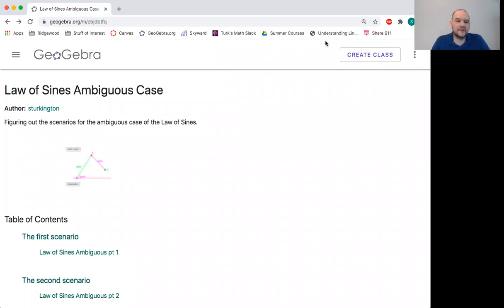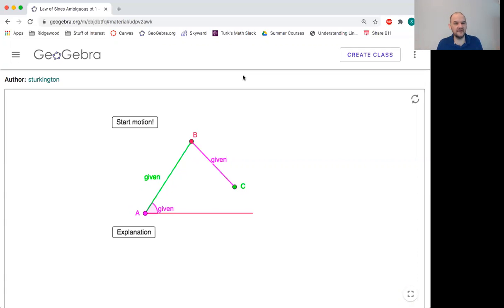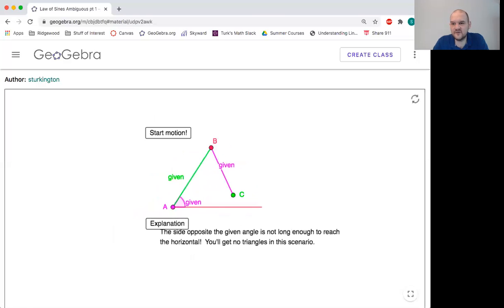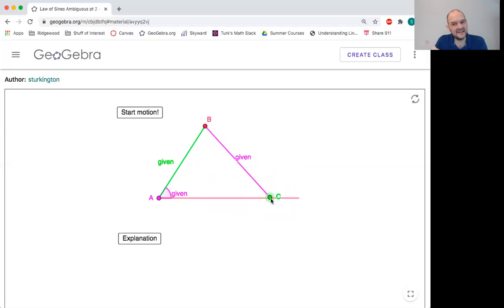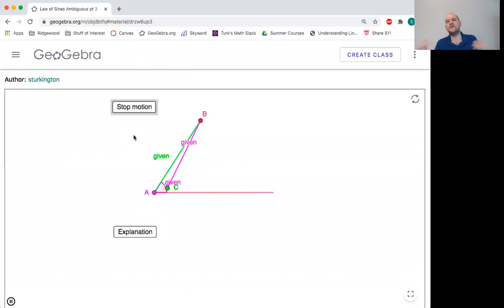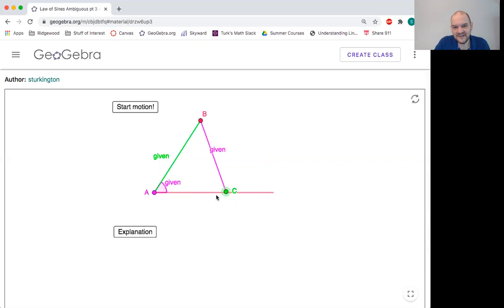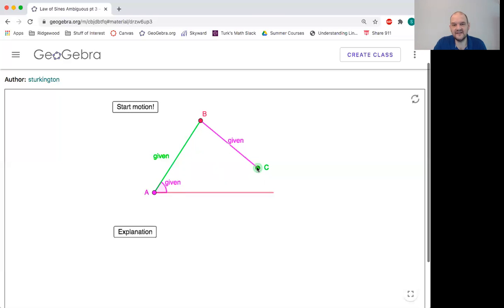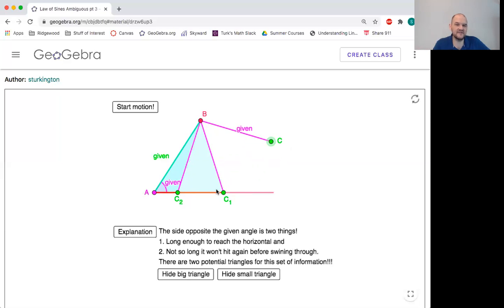Explanation of the Ambiguous Case pg 106, pt 1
MA Notes 10 pg 106, pt 1

Topics: Explaining and investigating the ambiguous case of the law of sines (side-side-angle or SSA or A-S-S).  Looking at some GeoGebra sketches to make sense of what's going on.  You can find all the GeoGebra sketches at this url